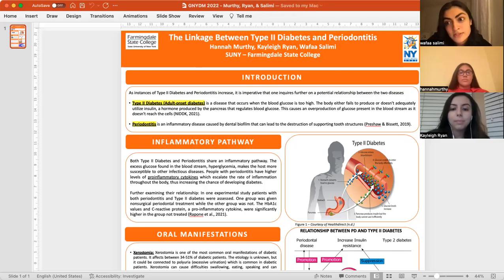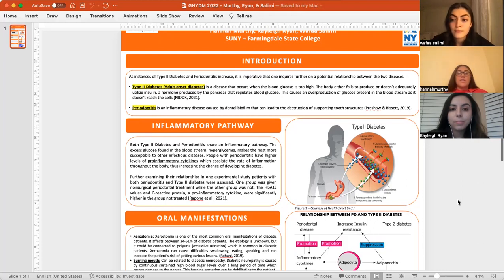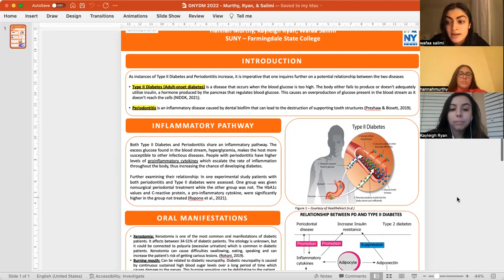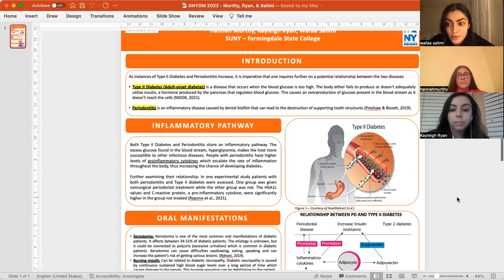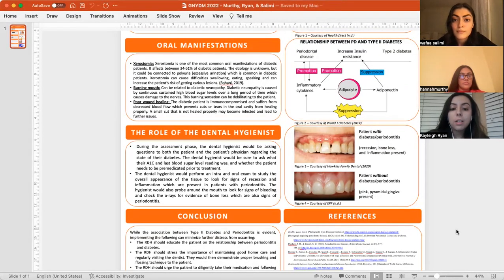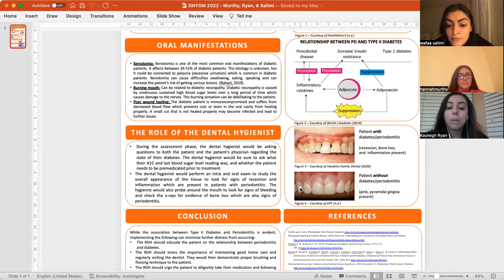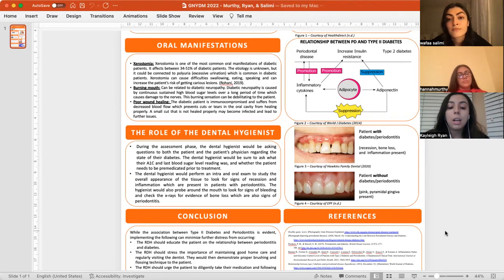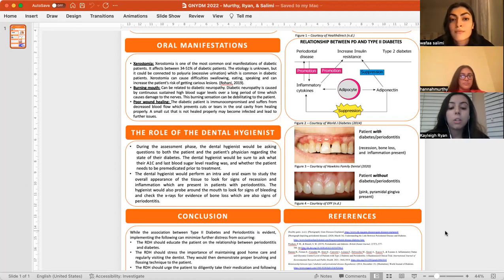The Linkage Between Type II Diabetes and Periodontitis- Hannah Murthy, Kayleigh Ryan, Wafaa Salimi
Farmingdale State College
Greater New York Dental Meeting
2022 Scientific Poster Session